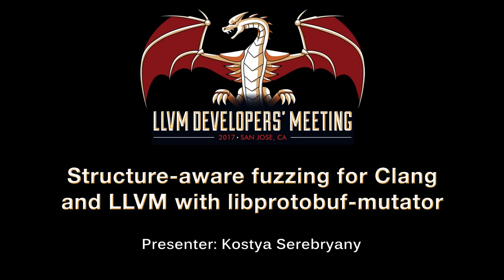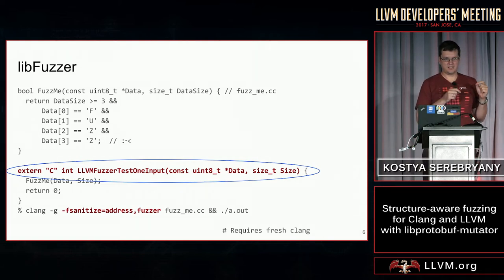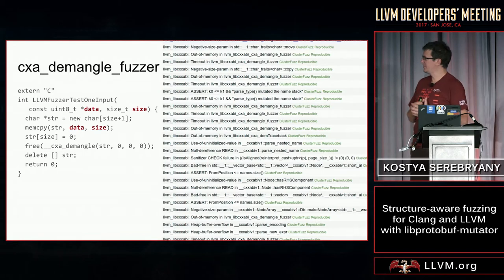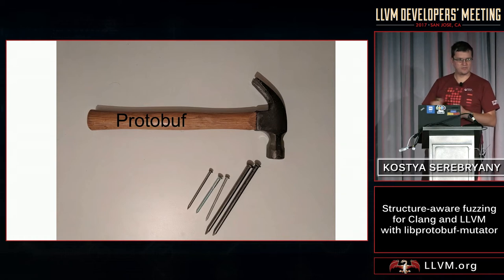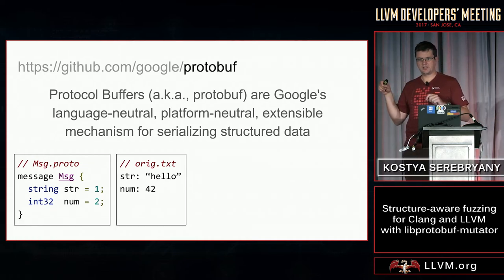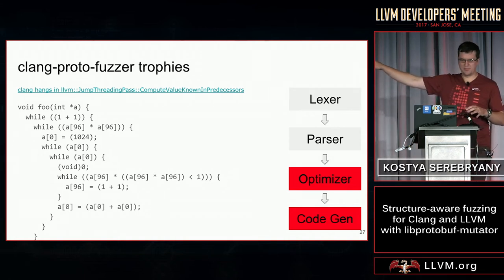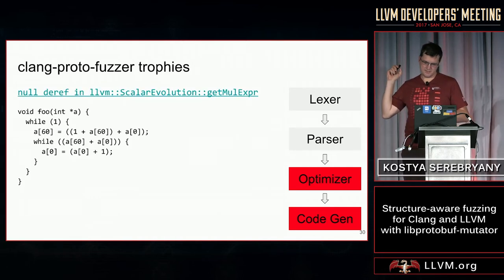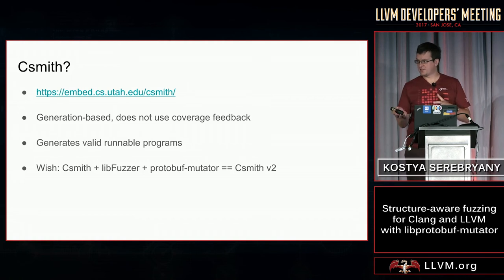2017 LLVM Developers’ Meeting: K. Serebryany “Structure-aware fuzzing for Clang and LLVM with ...”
Structure-aware fuzzing for Clang and LLVM with libprotobuf-mutator  - Kostya Serebryany, Vitaly Buka and Matt Morehouse

Fuzzing is an effective way of finding compiler bugs. Generation-based fuzzers (e.g. Csmith) can create valid C/C++ inputs and stress deep corners of a compiler, but such tools require huge effort and ingenuity to implement for every small subset of the input language. Coverage-guided fuzzing engines (e.g. AFL or libFuzzer) can find bugs with much less effort, but, when applied to compilers, they typically ‘scratch the surface’, i.e. find bugs in the shallow layers of the compiler (lexer, parser). The obvious next step is to combine the semantics-awareness of generation-based fuzzers with the power and simplicity of coverage-guided mutation.
Protocol buffers are a widely used mechanism for describing and serializing structured data. Libprotobuf-mutator is a library that applies random mutations to protocol buffers. LLVM’s libFuzzer is a general purpose fuzzing engine that can use libprotobuf-mutator as an external mutator. The idea of a structure-aware fuzzer for a C++ compiler is to loosely describe a subset of C++ as a protocol buffer and implement a protobuf-to-C++ converter. Then libFuzzer and llibprotobuf-mutator will generate a diverse corpus of valid C++ programs.
We will demonstrate the initial version of such ‘structure-aware’ fuzzer for Clang/LLVM, discuss the bugs it has already uncovered, propose more ways to fuzz LLVM, and speculate about fuzzer-driven development.